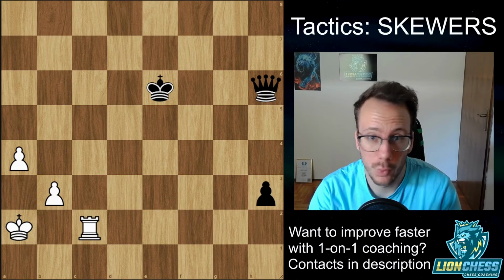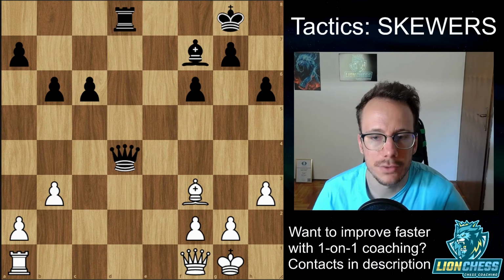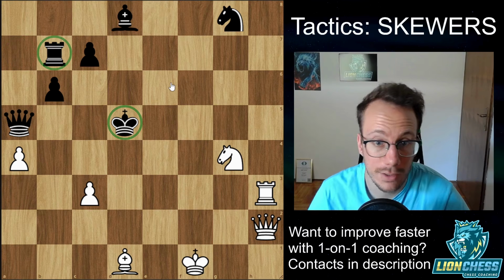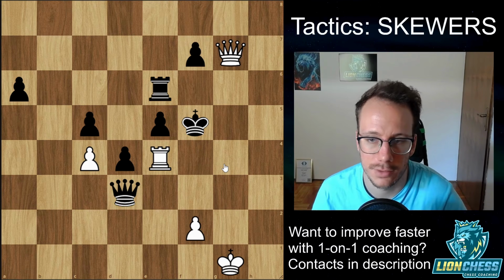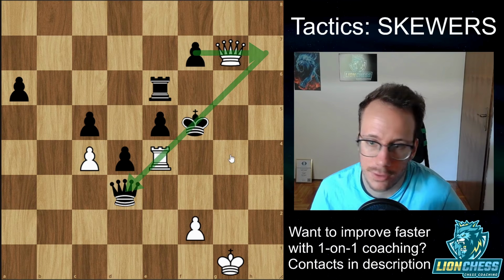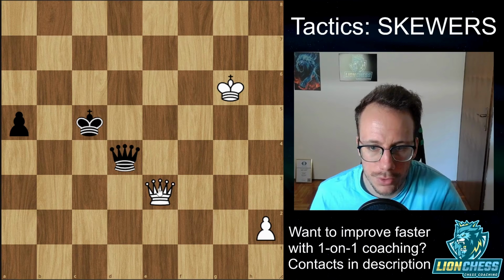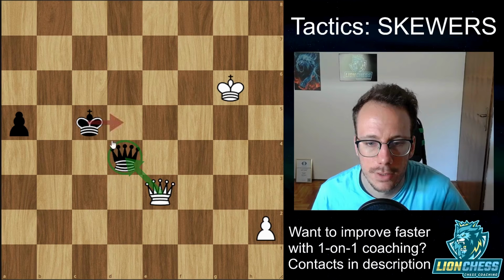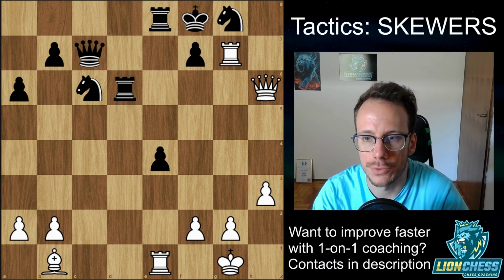Chess Tactics Explained: EVERYTHING About Skewers!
🦁 Welcome to LionChess!

♟️Are you ready to transform your chess game? With over half a decade of coaching experience, I'm here to help you achieve your goals by breaking through rating barriers. Whether you're a beginner or an advanced player, my videos are designed to provide you with the strategies and insights you need to succeed.

Chapters:
0:00 Intro and what we'll cover
0:12 What is a skewer?
0:23 Types of skewers
1:42 How are skewers made?
2:09 Example: How many skewers do you see?
3:50 Real game example
7:05 Puzzle 1 - endgame transition
10:19 Puzzle 2 - real game example
10:40 Thanks for watching :)
10:53 Outro